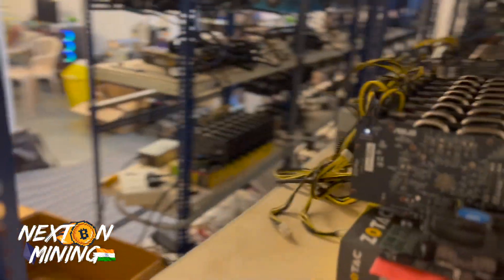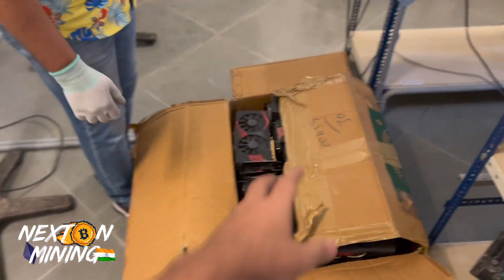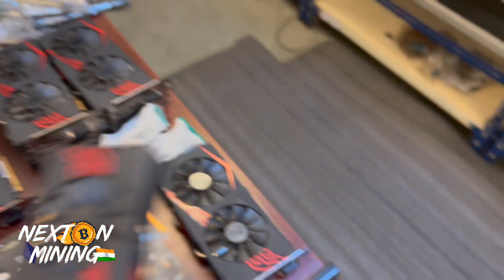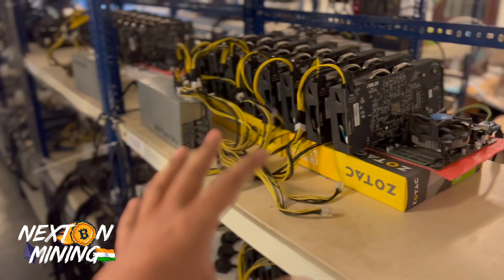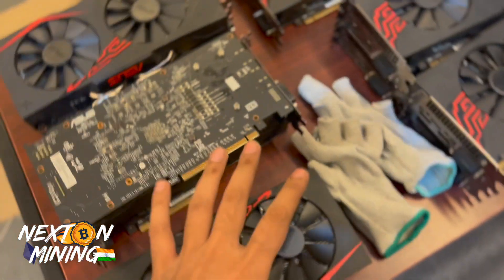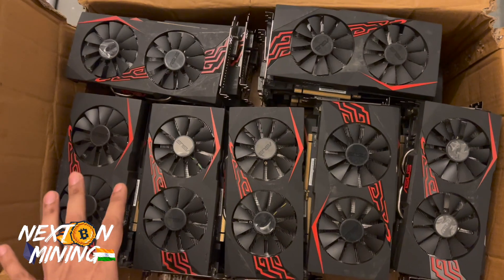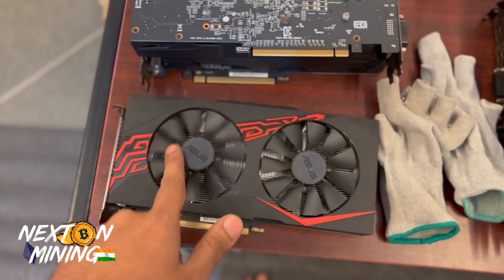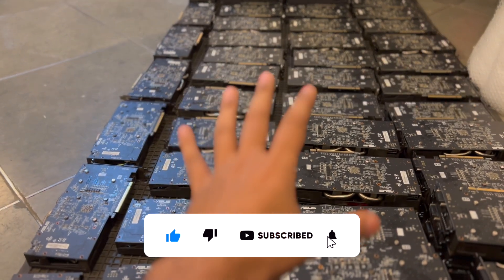We just bought more 300 GRAPHIC CARDS! 😅 What do I mine now ? Crypto Mining Farm India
In this video , we show you our recent purchase.

For Zilliqa Dual Mining.